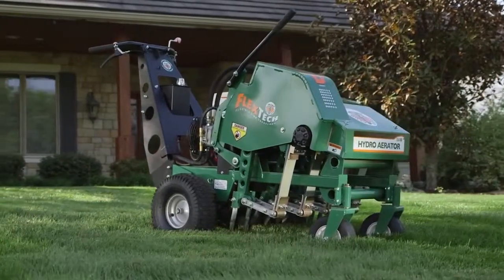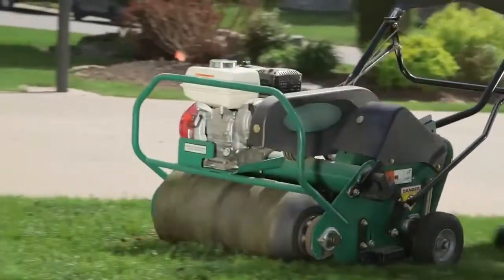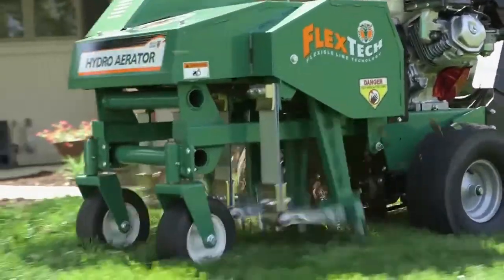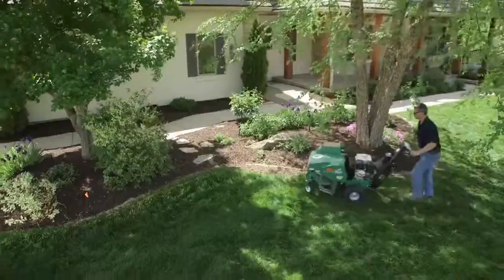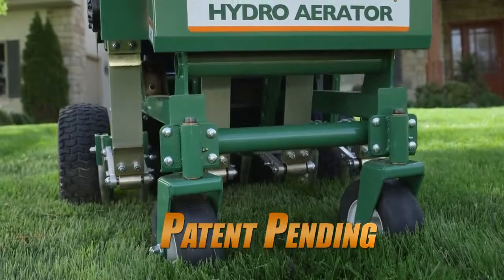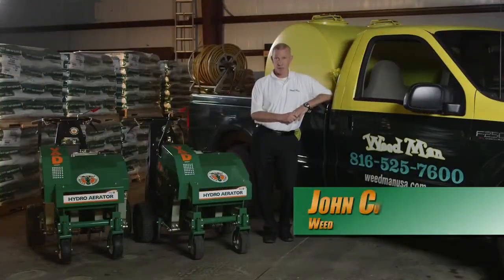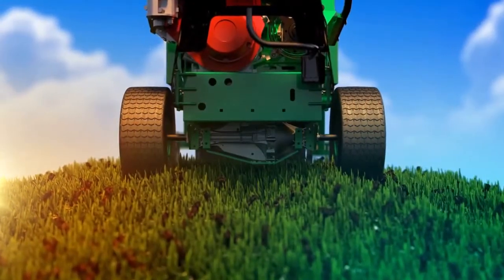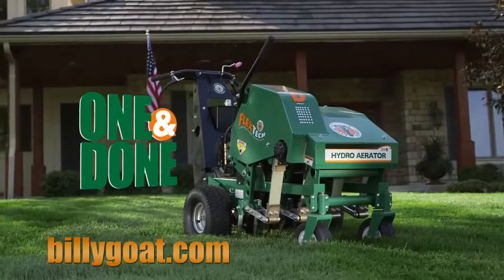Hydro Aerator by Billy Goat HD